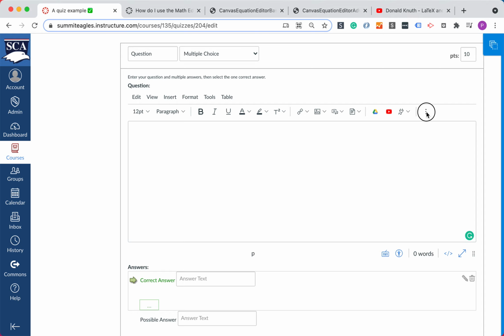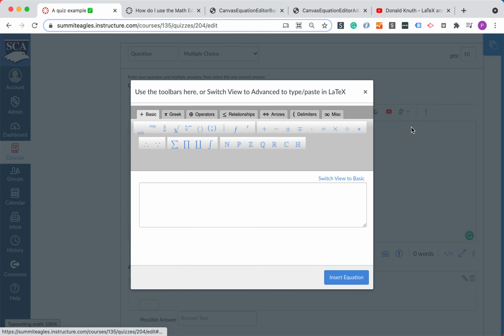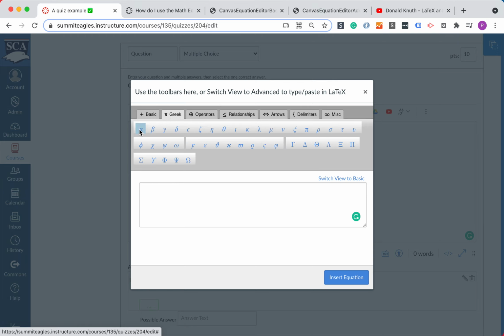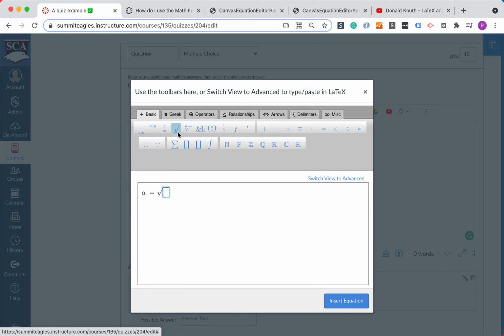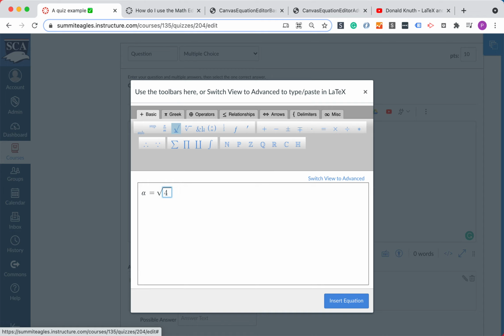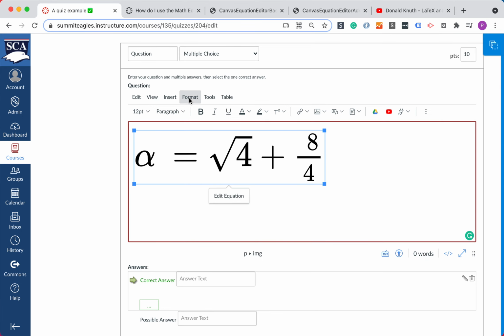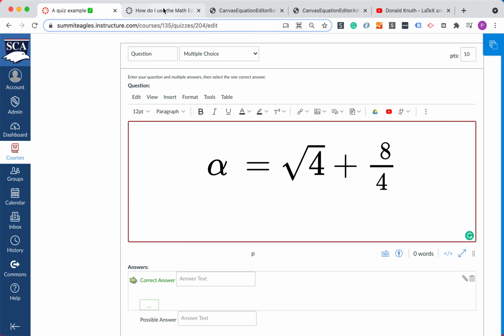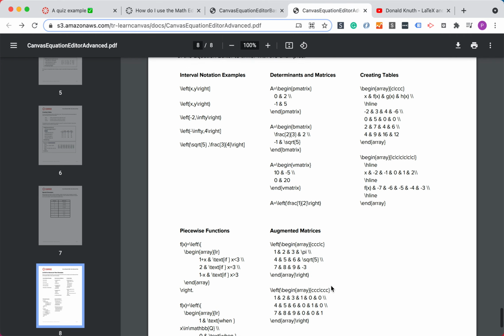SCA Canvas Math Equations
All the math formatting none of the pain. LaTeX ( pronounced Lah-TECH) is hidden inside the RCE (Rich Content Editor) This is the standard for students and teachers. Fun was built on TeX pronounced "Tech" (Red Rader fans will like that) back in 1978 by Donald Knuth. When a problem is solved well the solution stays around.